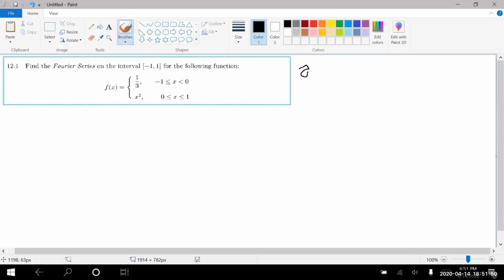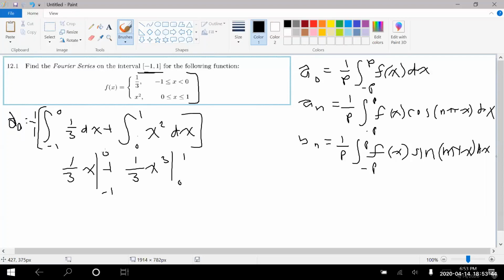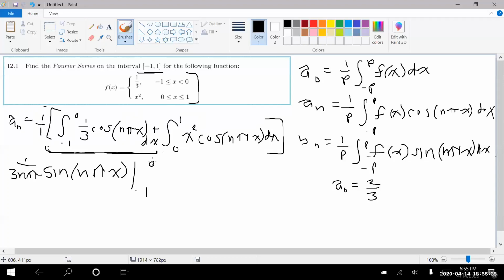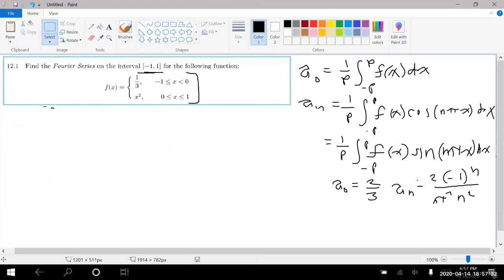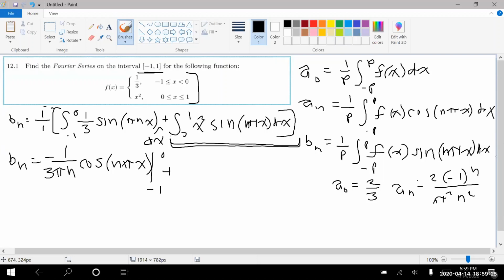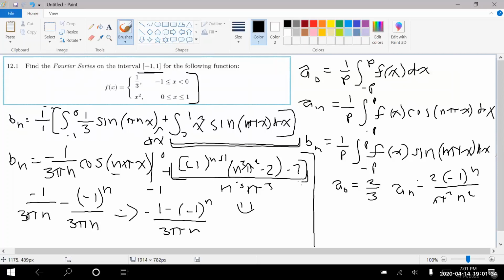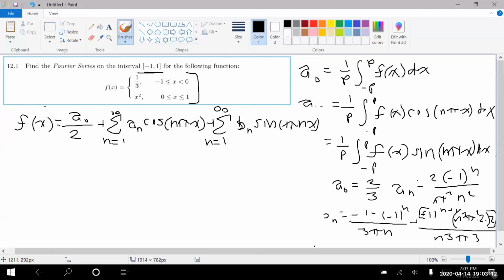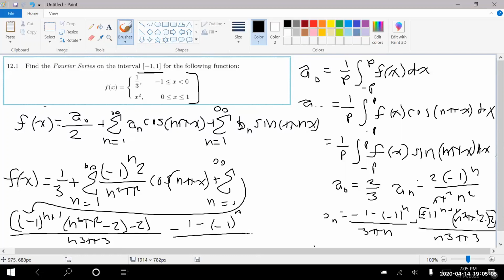12 1B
I still need to keep an attendance record for my sessions, so please type your name on the google document linked here: